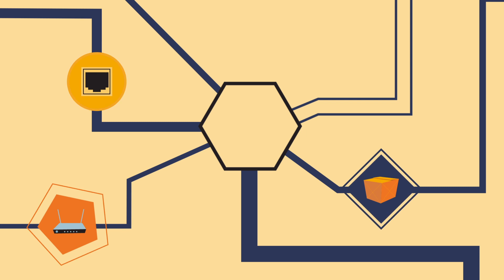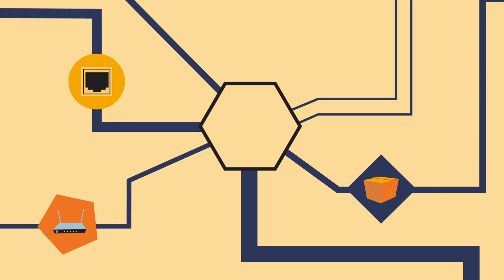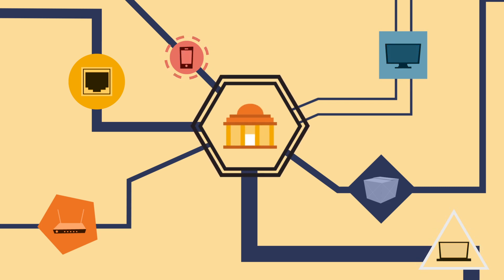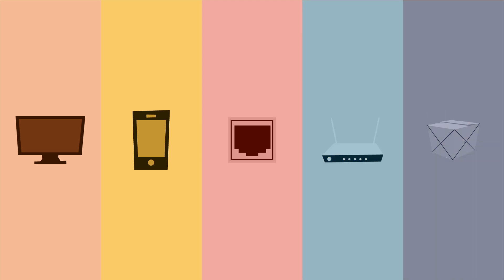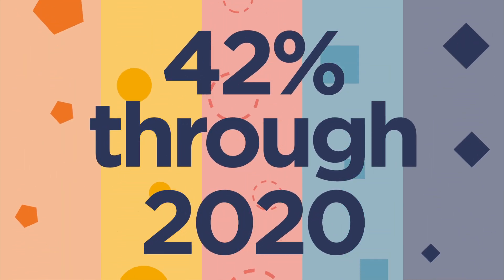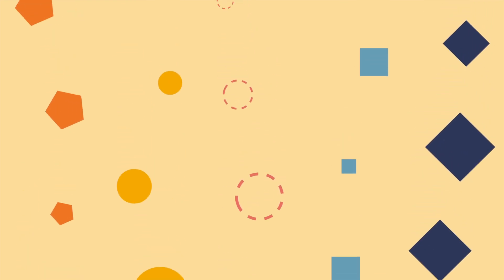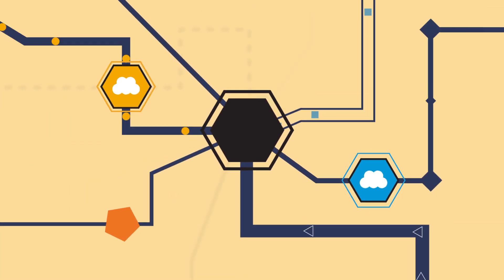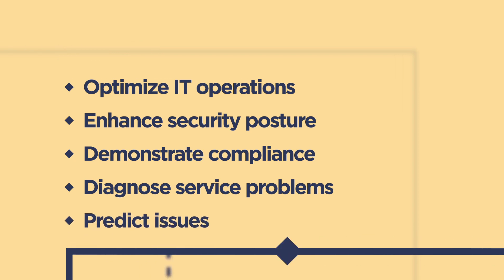An Introduction to Machine Data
Machine data is often the most underutilized resource at an agency. What is it and why aren't people using it? This quick video explains why.